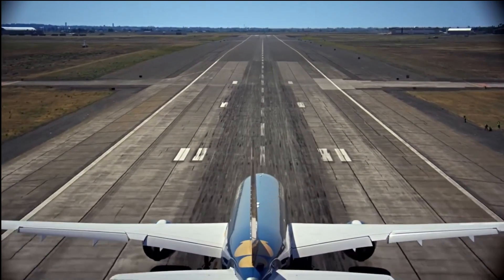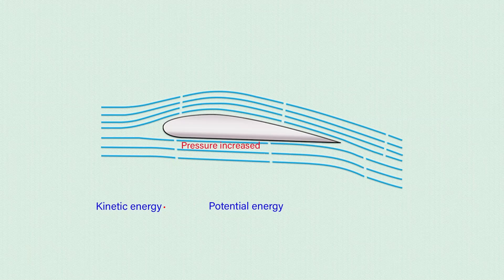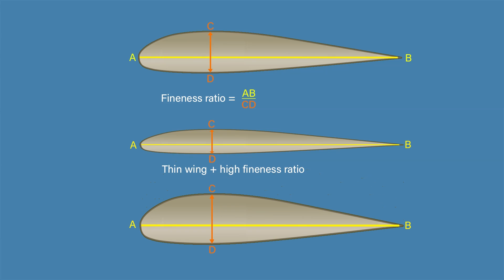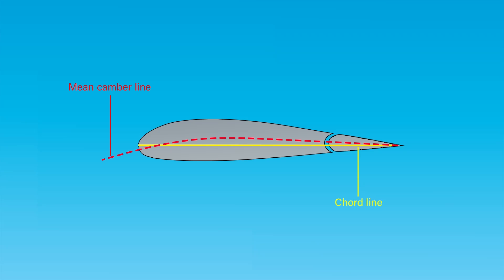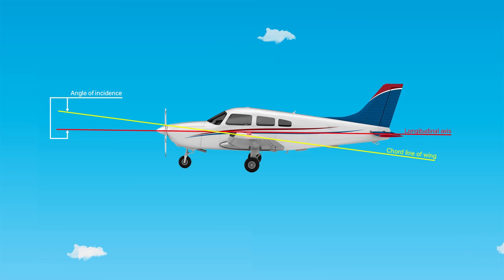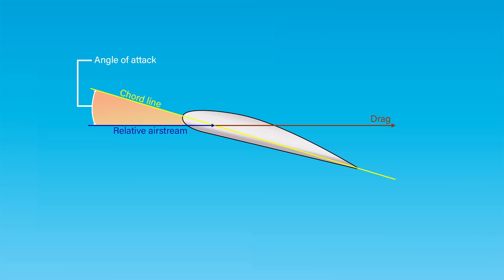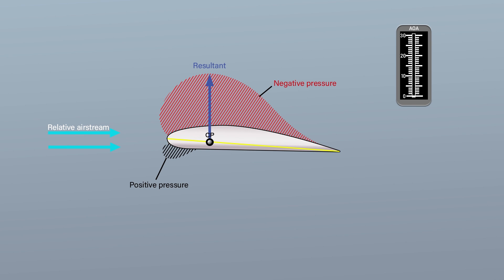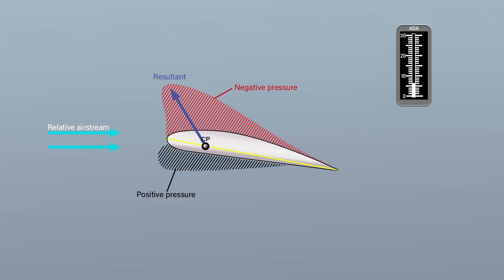What Is an Airfoil? | How Wings Generate Lift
In this video, we break down the aerodynamic science of airfoils—the shape of wings, propellers, and control surfaces that allow aircraft to fly. Discover how the unique design of an airfoil controls airflow to generate lift, reduce drag, and provide stability in flight.

You'll learn:
🌀 The basic shape and structure of an airfoil
🌬️ How air pressure and velocity affect lift
⚖️ Bernoulli’s Principle vs. Newton’s Third Law
📏 Key airfoil terms: camber, chord line, angle of attack
🛩️ How airfoil design impacts aircraft performance

Whether you’re a student pilot, aviation enthusiast, or aerospace engineering learner, this video offers a clear and engaging explanation of one of the most fundamental concepts in flight.

0:00 Introduction
1:39 Shape of the Airfoil
4:31 Angle of Incidence
4:59 Angle of Attack